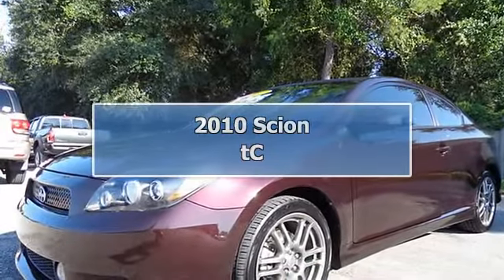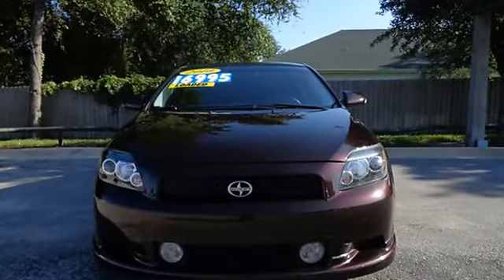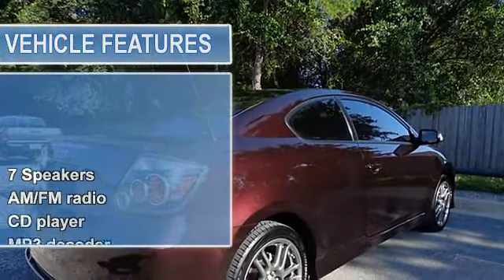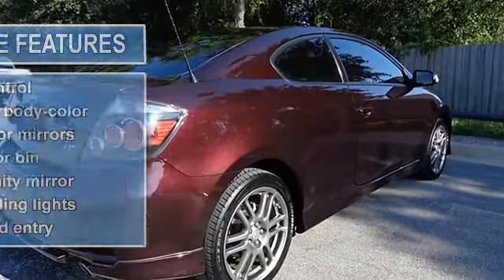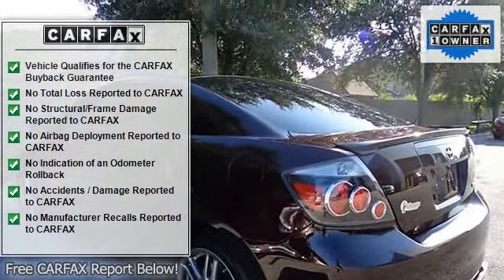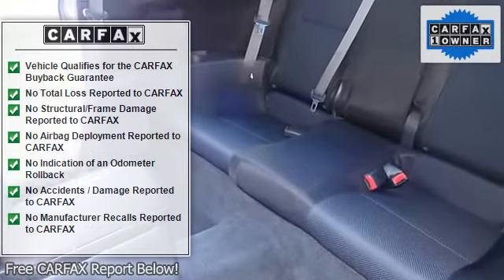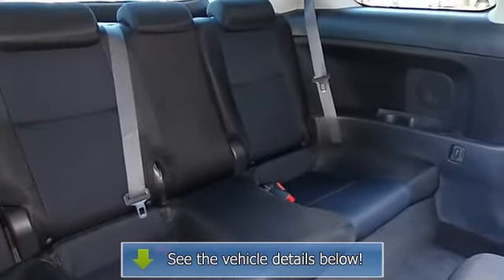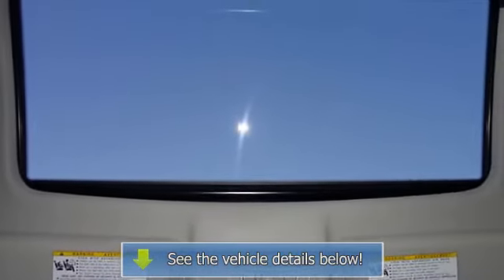2010 Scion tC - St Augustine Toyota - Saint Augustine, FL 32086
For Sale: 2010 Scion tC
VIN: JTKDE3B72A0318064
Engine: 2.4L I4 SMPI DOHC
Drivetrain: FWD
Transmission: 4-Speed Automatic
Mileage: 50,210
Color:  (exterior) Dark Charcoal (interior)